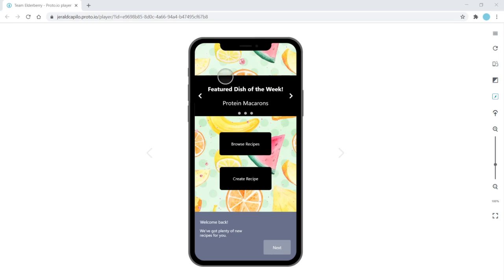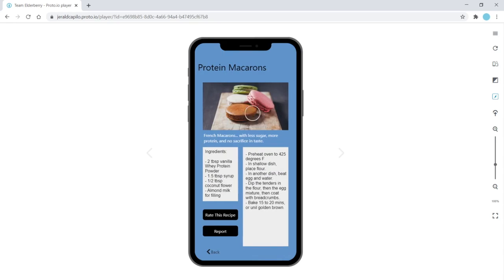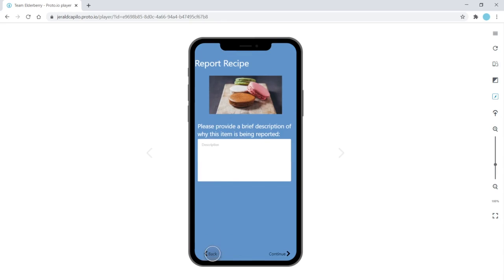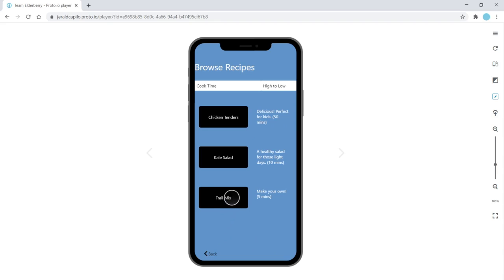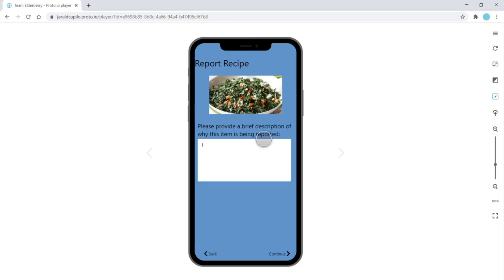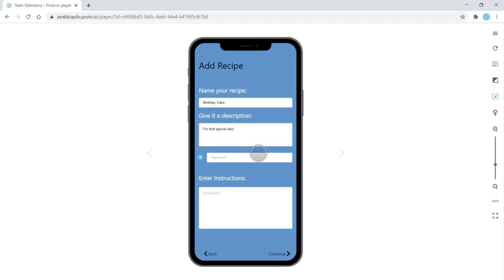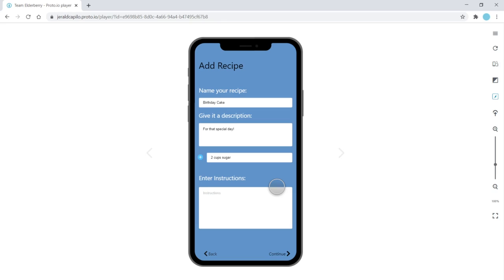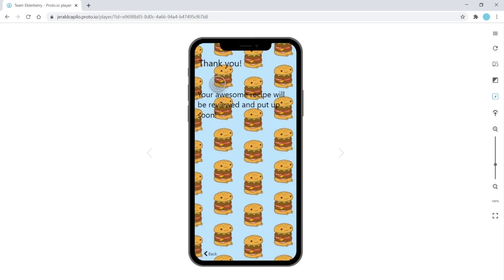Team Elderberry Hi Fi Prototype Presentation